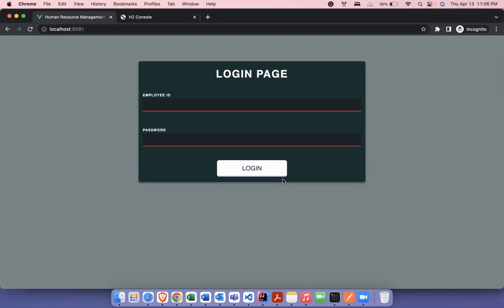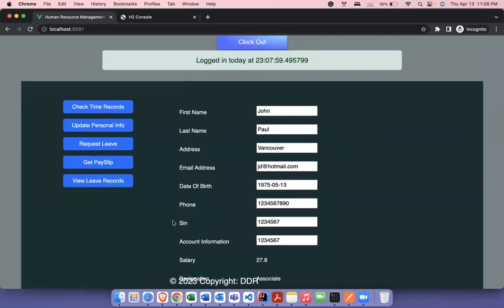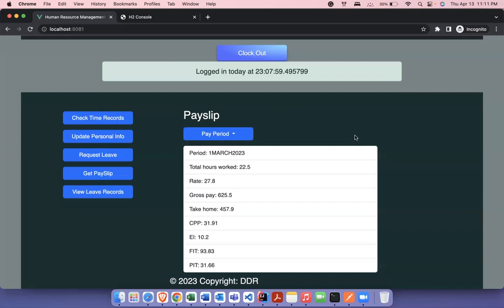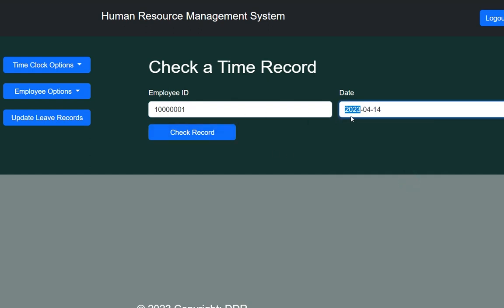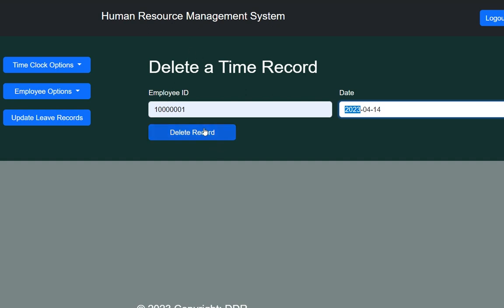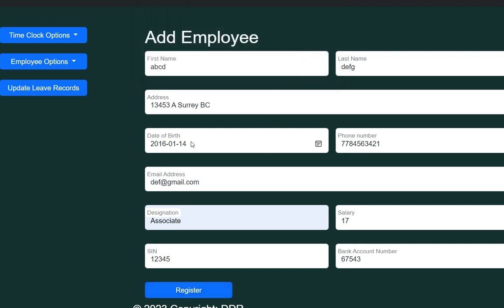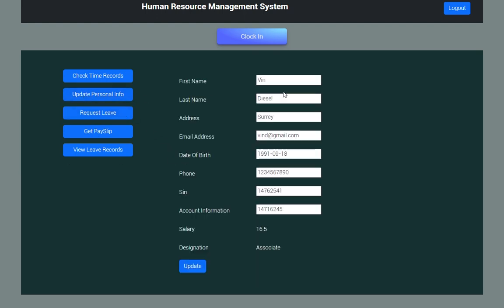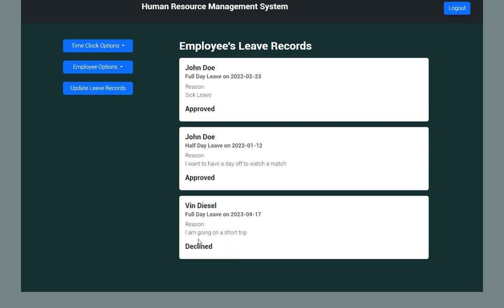CSIS 3275-070 Project Presentation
Human Resources Management System

Authors:
Dhaval Dandekar
Davidson Ramos
Rohan Kediyal